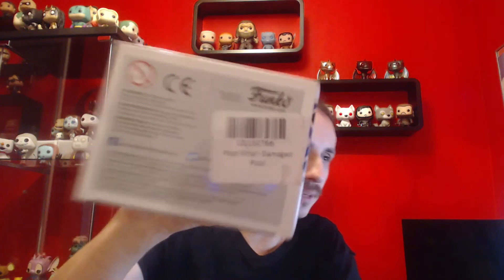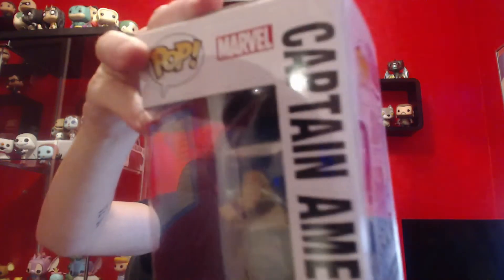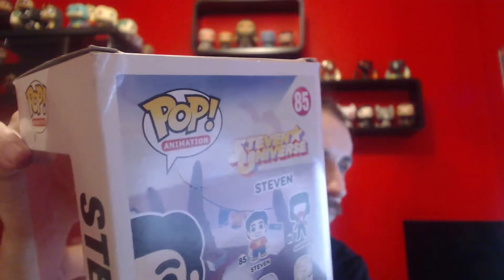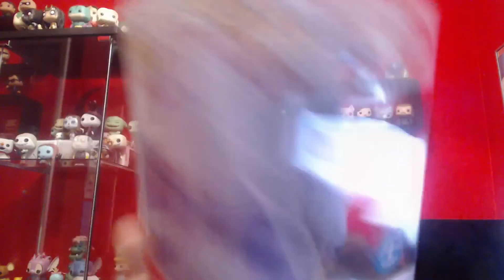Pop in a Box Damaged Funko Pops Unboxing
Pop In A Pox Damaged Pops Unboxing.

Hey there everyone welcome to Funko Poppers Are you feeling a ready for popinabox unboxing aka PIAB.  In this funko pop video we will unbox four funko pop vinyls from pop in a box. These pop vinyl figures was listed up on PIAB website as box damaged Funko Pops. They could of been doubles in a box, chase's exclusives or commons from any line. We ordered 4 funko pop final figures as we fancied the giggle.

Do you like collectibles that are exclusive, watch movies and hope for a funko of it, read comics from marvel or DC, collect "funko figures" or play video games? Are you interested in subscription boxes? was there a loud "Funko pop" yeah to any of these questions. Then you'll probably should stick around here for our newest " pop vinyl " we are all about unboxing videos, hauls, pop culture collectibles and fun, nerdy stuff some times!